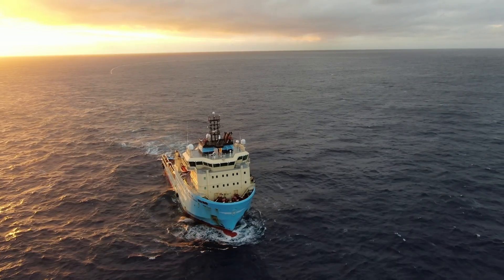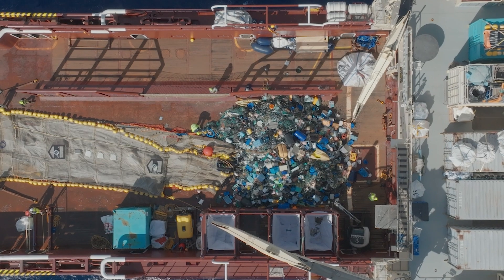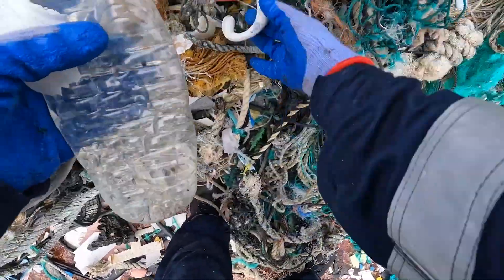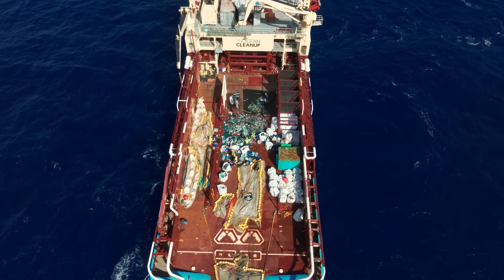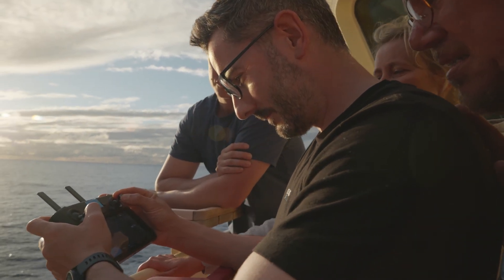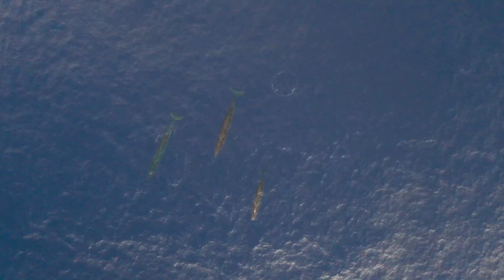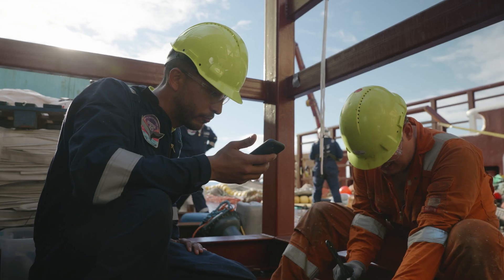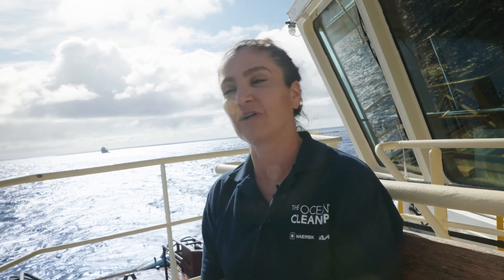How We Make Sure Cleanup Operations Are Safe for the Environment I System 03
System 03 is designed to catch plastic, not fish, and mitigation of any environmental harm is a priority in our cleaning operations. Our Environmental Manager Senior, Maíra Proietti, introduces how we ensure efficient cleanup operations in the Great Pacific Garbage Patch while keeping marine wildlife safe.